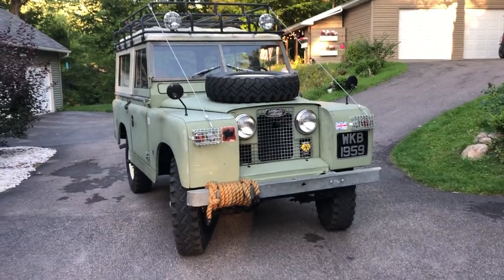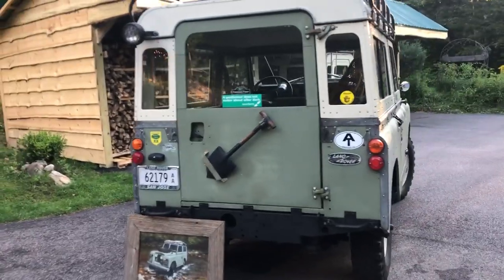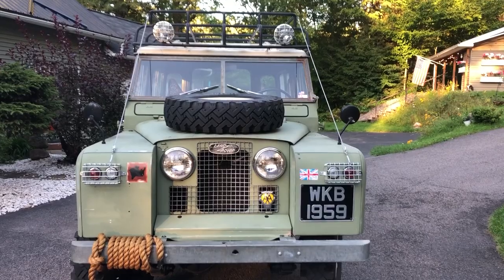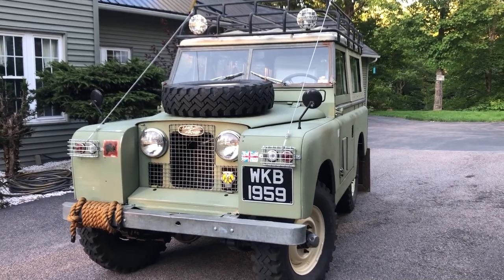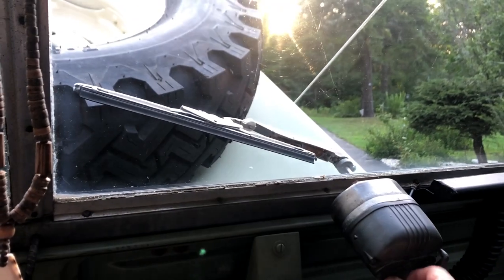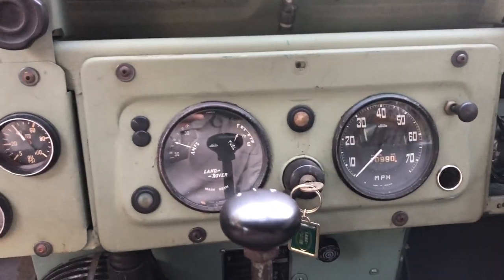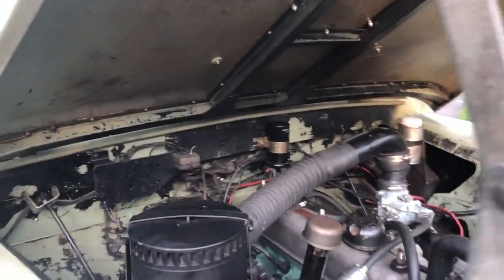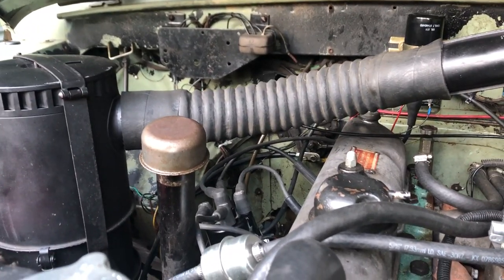1959 Land Rover Series II cold start/walk around